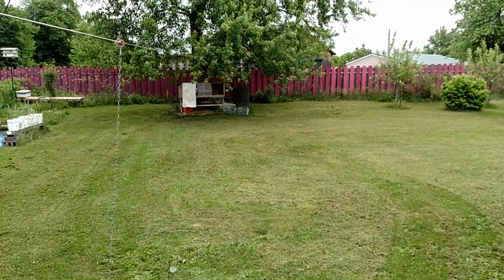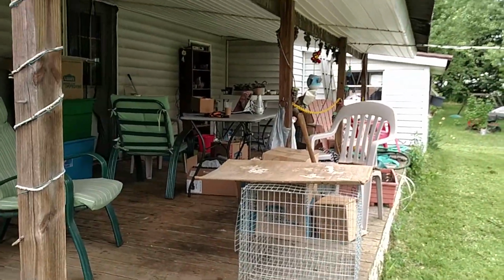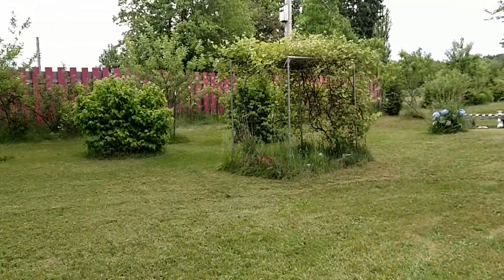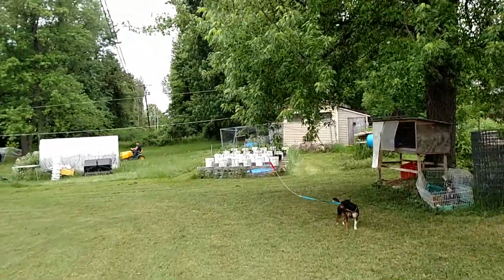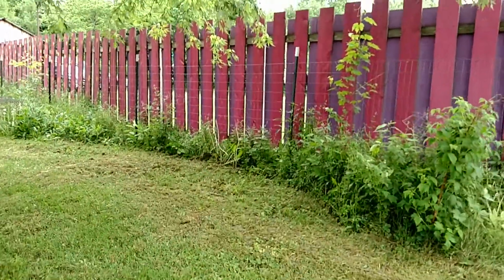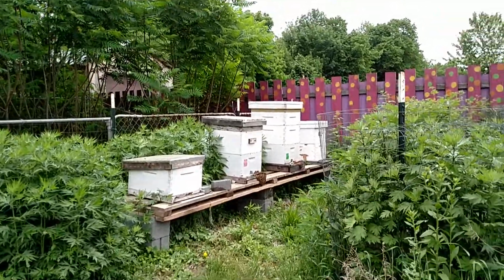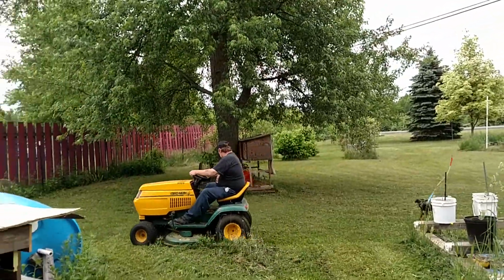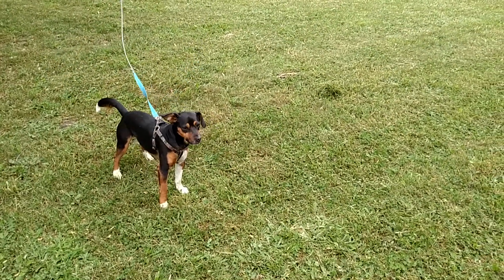Farm Vlog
just sharing what is happening on our little farm today :)

We would love to get to know you better friend us on FB